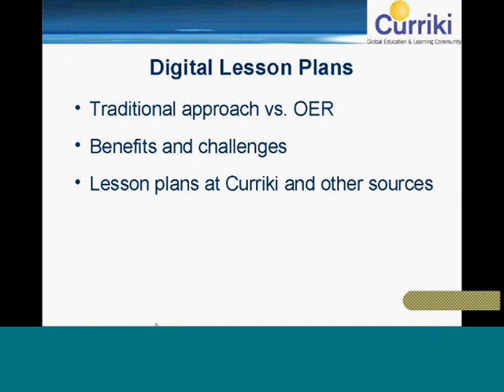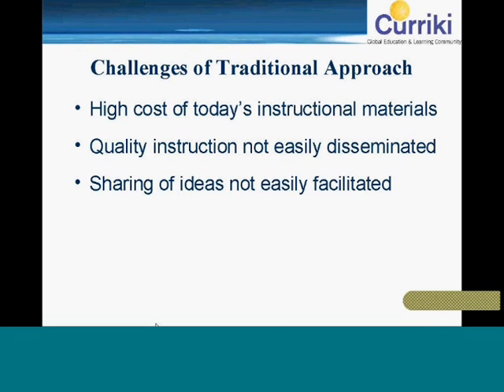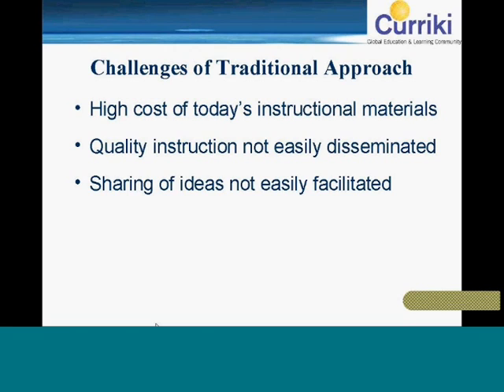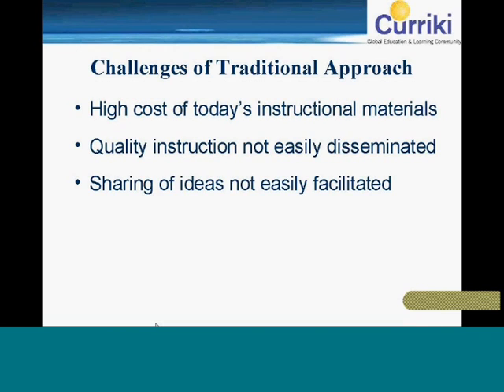Evaluating and Downloading Lesson Plans (1/5)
Part One of an online presentation on Evaluating and Downloading Lessons. The session is part of the 4C Initiative and is presented by Kimberley Patterson.